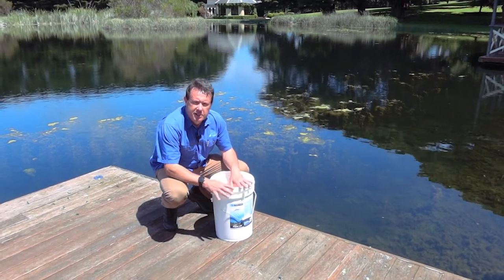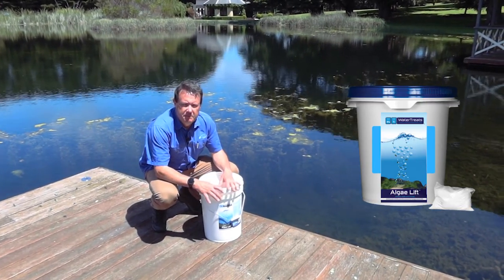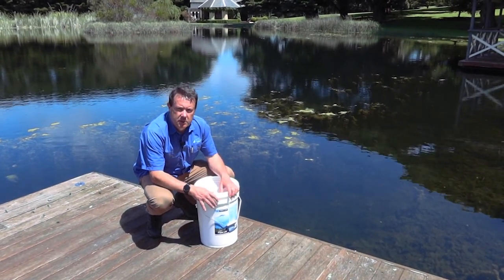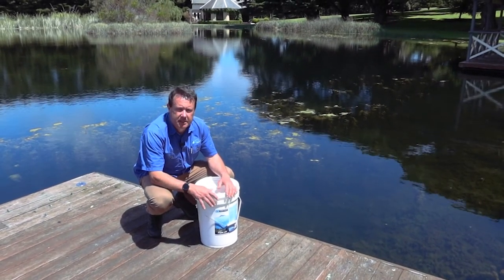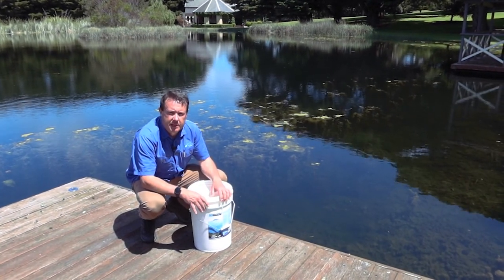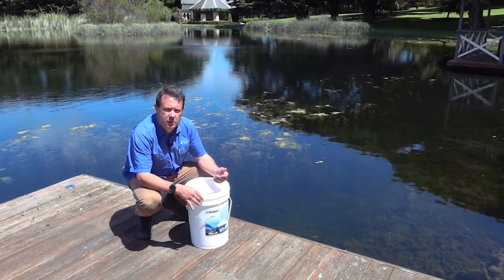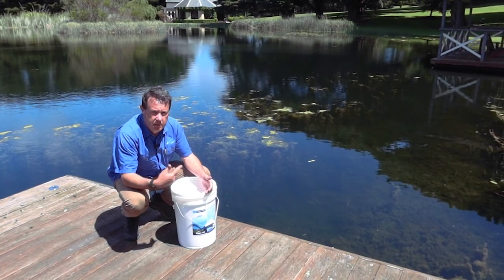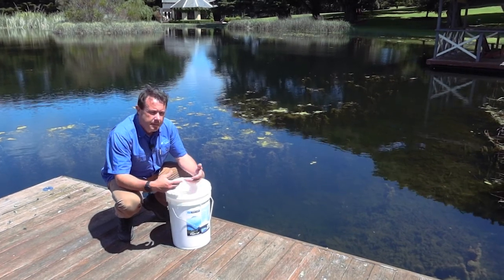Algae Lift: An Environmentally Friendly Way to Tackle Algae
G'day. In this video I showcase Algae Lift, an environmentally friendly water treatment that helps remove algae from your dam. Not an algaecide itself, Algae Lift works instead by lifting algae from surfaces (e.g. plants, rocks, submerged equipment), which helps speed up natural degradation processes, i.e. bacteria and other aquatic life can break down the algae much faster. The biggest benefit to Algae Lift aside from helping to get rid of algae is the solution is peroxide based, which means it naturally breaks down to hydrogen and oxygen, so it doesn't add nasty chemicals to your water.

Need help improving your dam water? Complete this form and I'll be in touch

Scotty Tucker